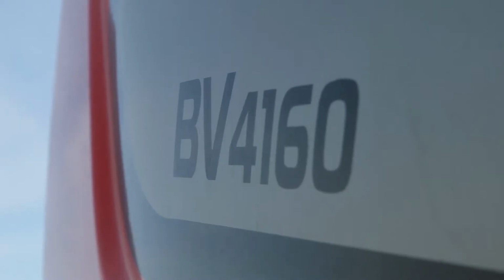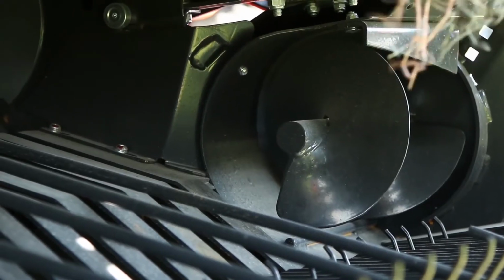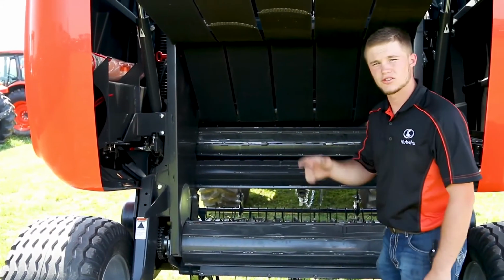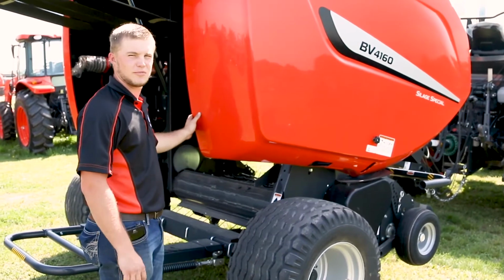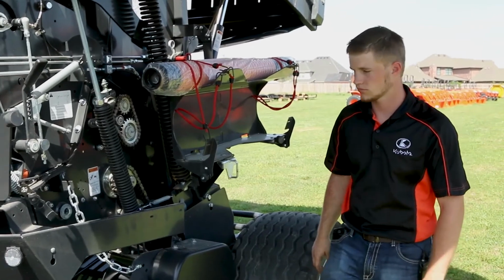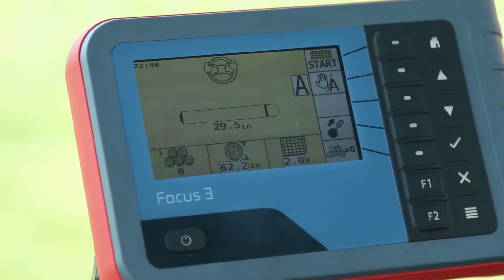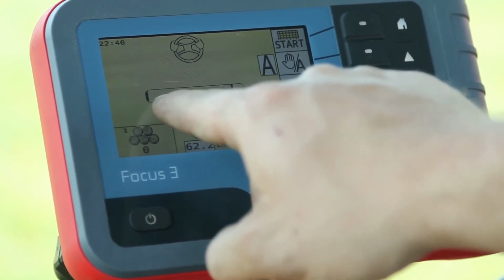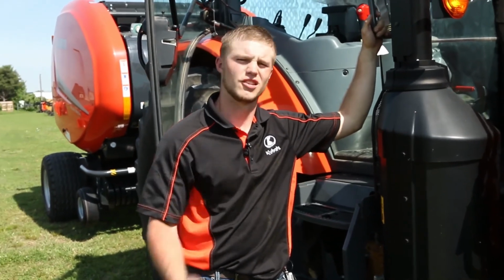Kubota Round Baler Walk-Around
BV4160 Kubota Round Baler walk-around detailing the features, controls, and options for one of Kubota's great pieces of hay equipment.
Offering high capacity pick-up and superb in-field performance, these balers make quick work of silage, hay and straw.
Ricky hands this video over to Wyatt, Kubota's new Hay Specialist.